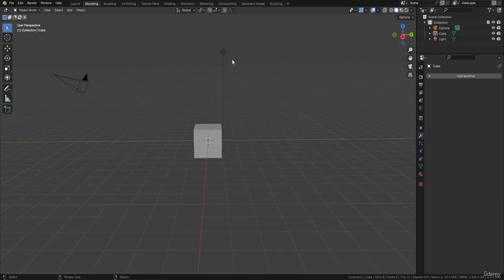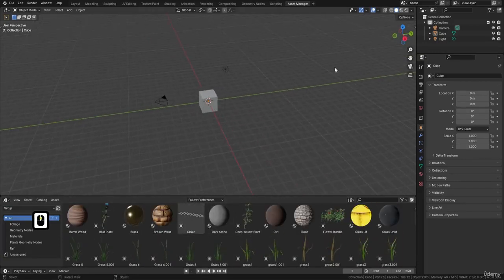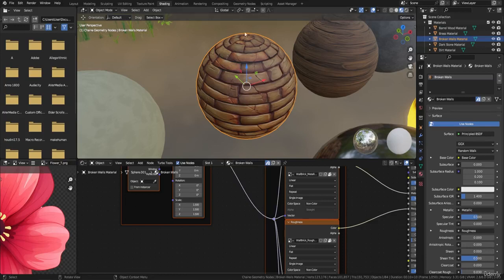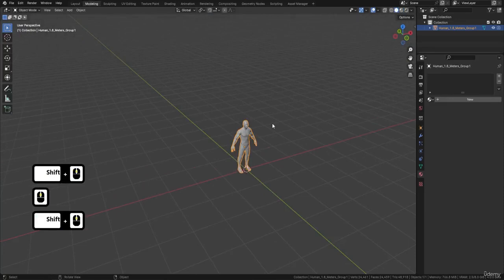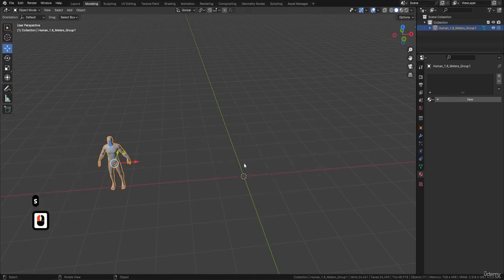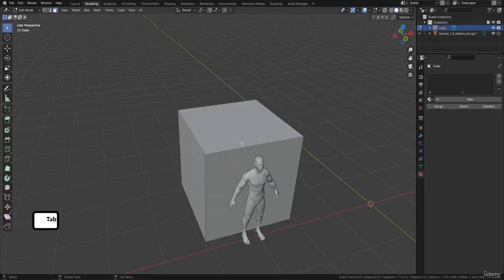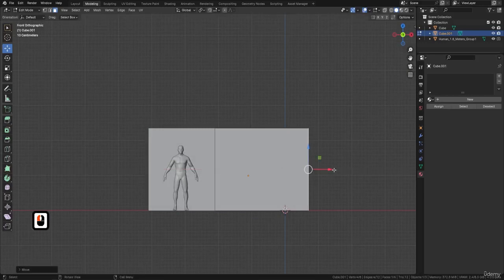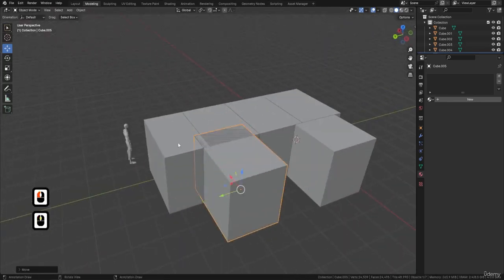05 Lesson 5 Greyboxing Techniques for Effective Groundwork Planning